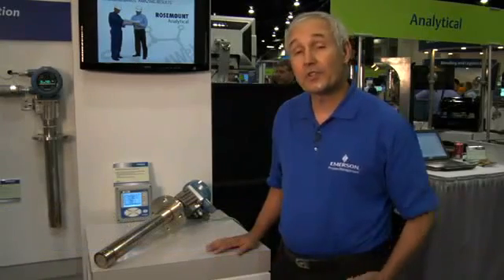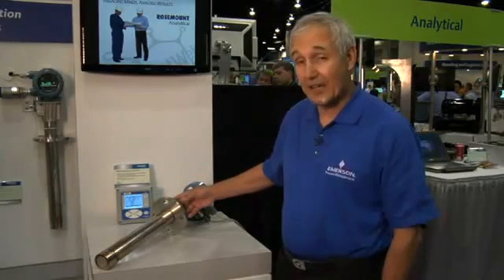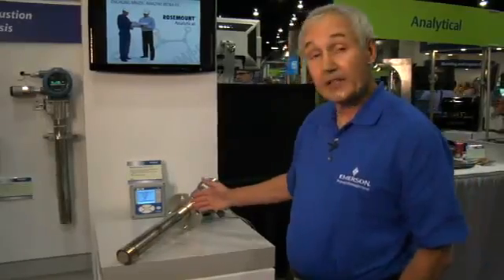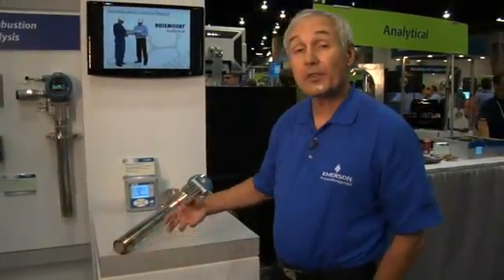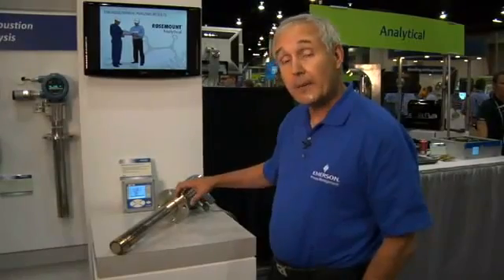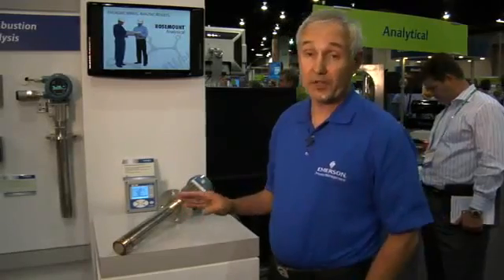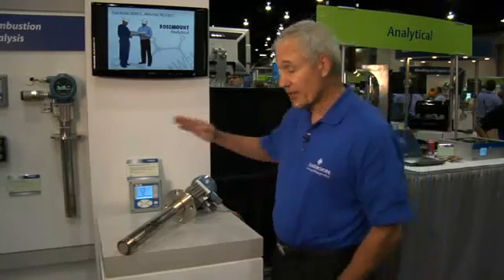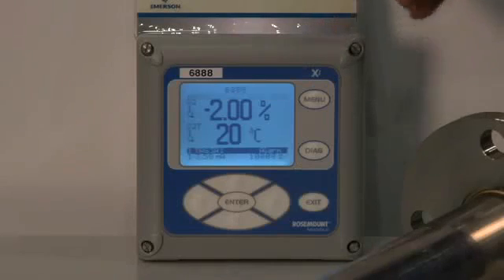Rosemount Analytical 6888 In Situ Oxygen Transmitter | Instrumart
The Rosemount Analytical 6888 Oxygen Transmitter provides accurate measurement of the oxygen remaining in the flue gases coming from any combustion process. Optimal combustion efficiency can be obtained by maintaining the ideal level of oxygen in the flue gases coming from these processes and the lowest level of NOX, CO and CO2 are produced.